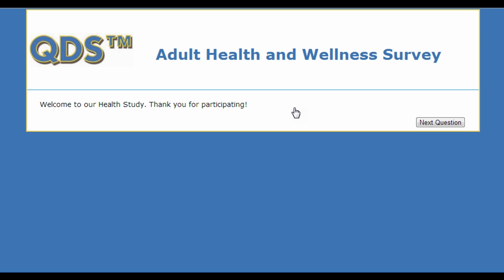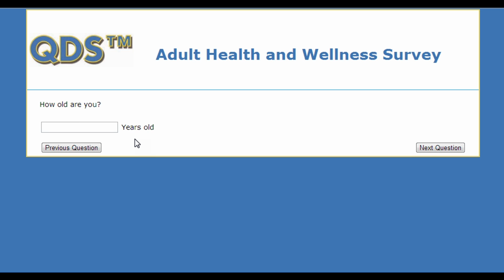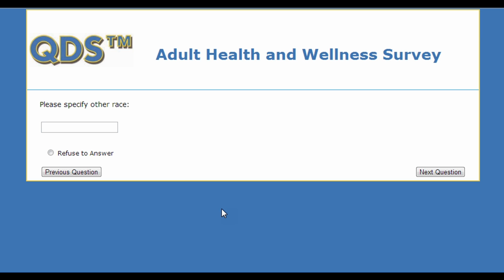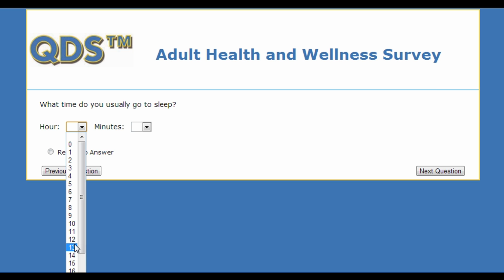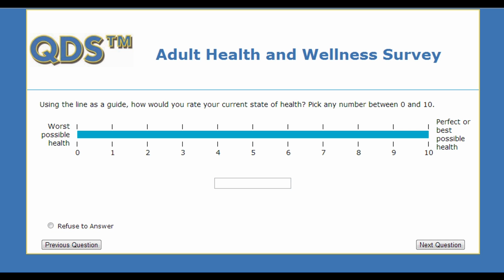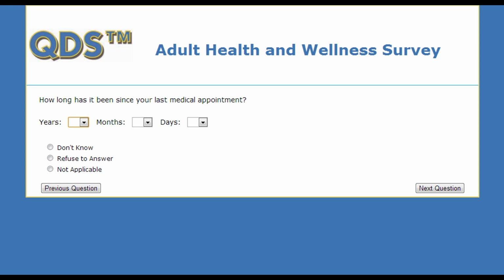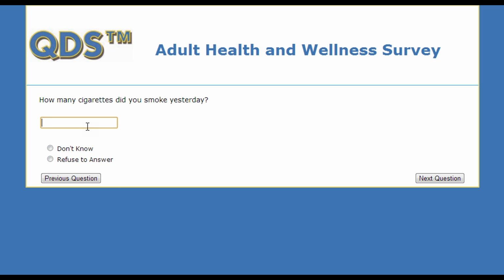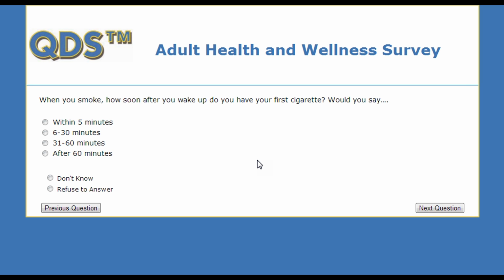QDS-Web™ #1: QDS-Web™ Survey Demonstration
This video is part of a training series on using NOVA Research Company's Questionnaire Development System (QDS™) software for designing and administering a survey. This video demonstrates a QDS-Web™ survey showing different types of questions and responses.